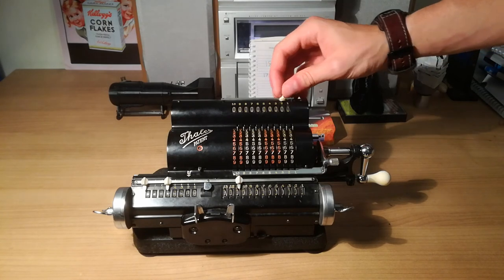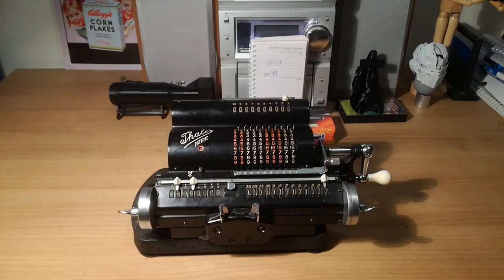Mechanical calculator thales patent